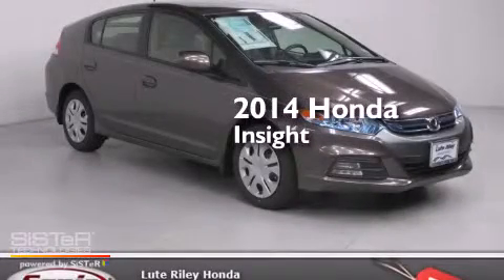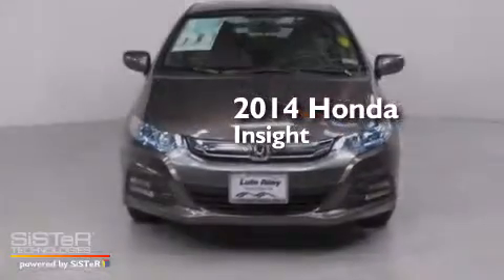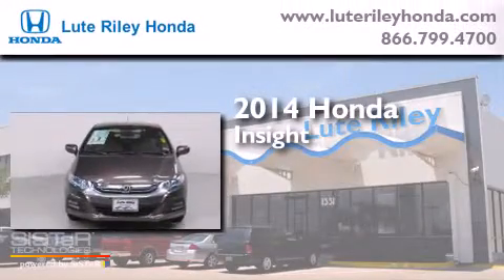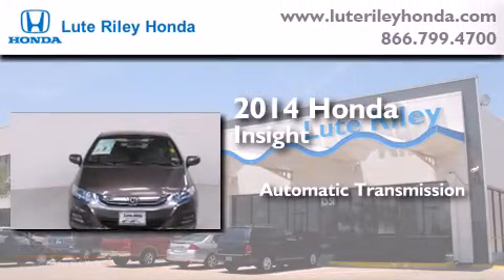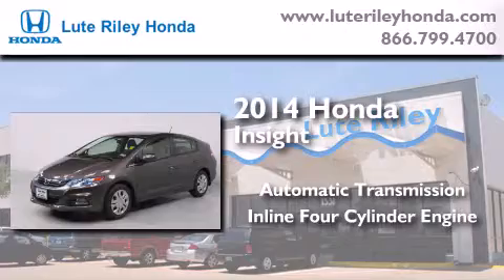2014 Honda Insight Richardson TX 75080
We've been honored to serve the Richardson TX area , we promise that your experience at our dealership will exceed your expectations ! Year : 2014 Make : Honda Model : Insight Engine : 1.3L I-4 cyl Trans . : continuously variable automatic Exterior : Urban Titanium Metallic Miles : 20 Interior : Gray Lute Riley Honda 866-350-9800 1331 North Central Expy Richardson , TX 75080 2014 Honda Insight Richardson TX